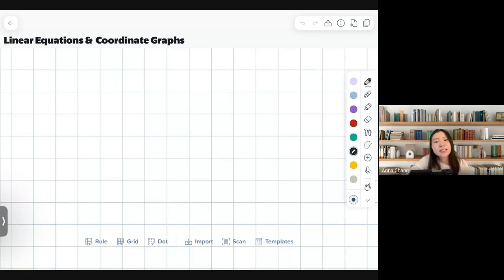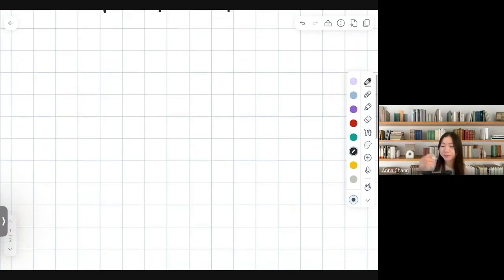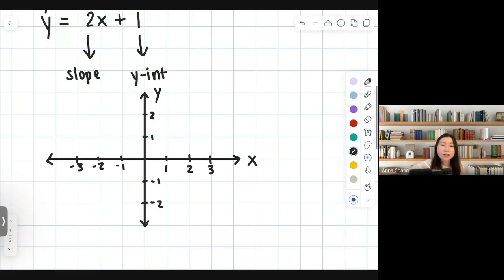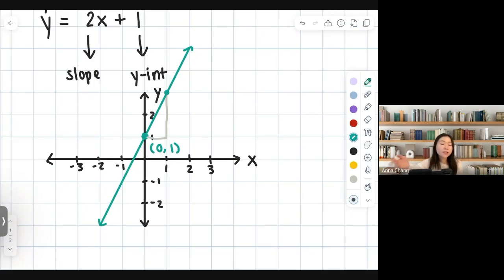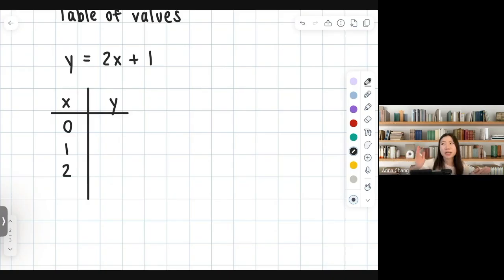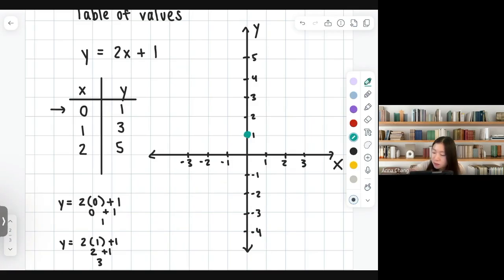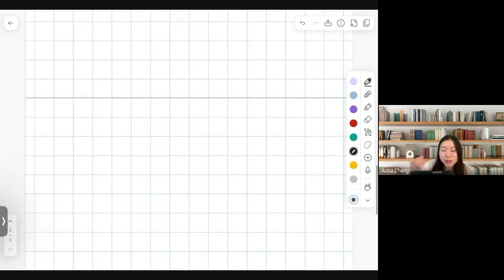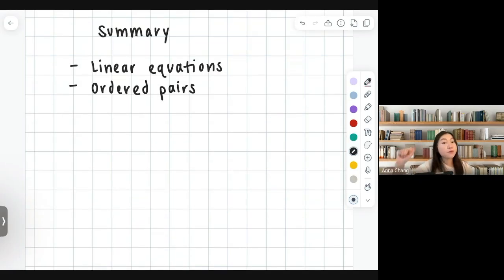Linear Equations & Coordinate Graphs | Multiple Subject CSET Subtest II Prep